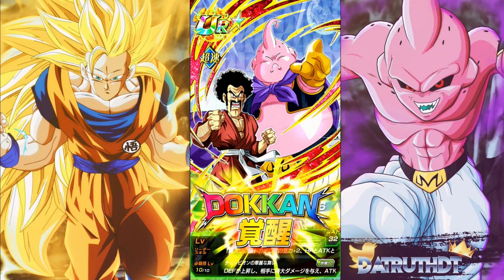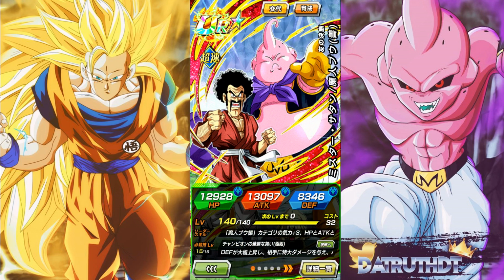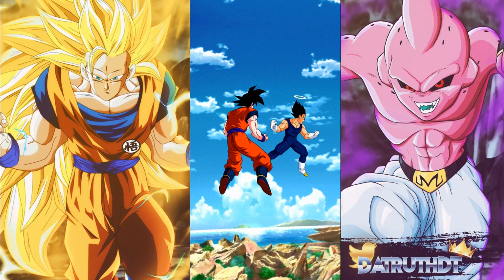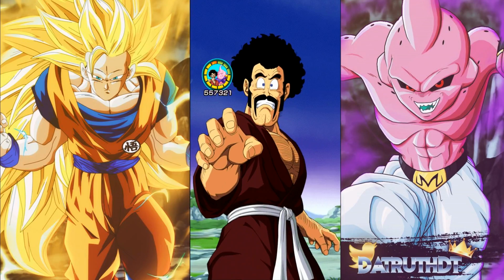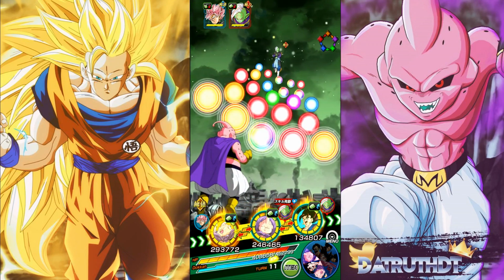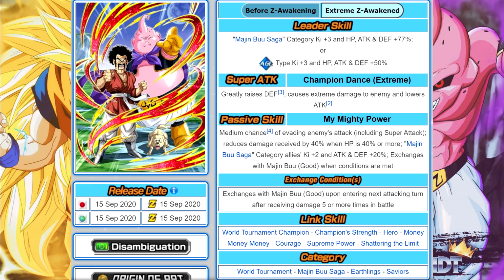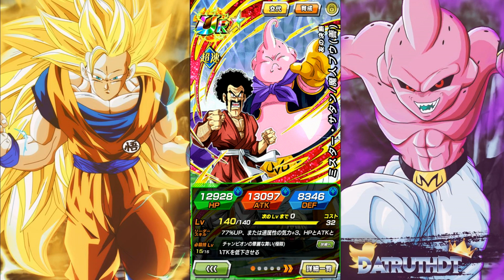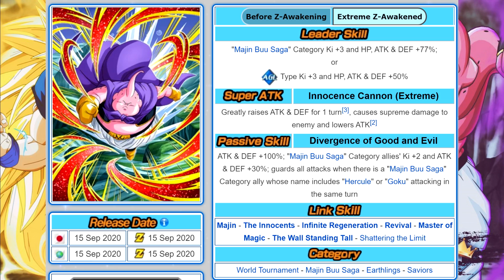GREAT F2P UNIT! 100% RAINBOW STAR EZA EXCHANGE HERCULE & FAT BUU! (DBZ: Dokkan Battle)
Video Title: GREAT F2P UNIT! 100% RAINBOW STAR EZA EXCHANGE HERCULE & FAT BUU! (DBZ: Dokkan Battle)